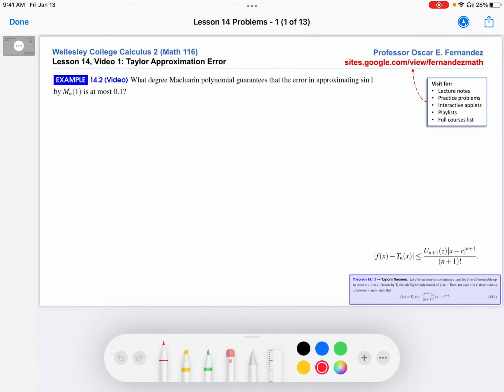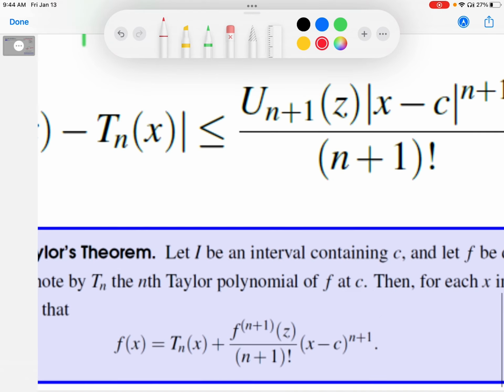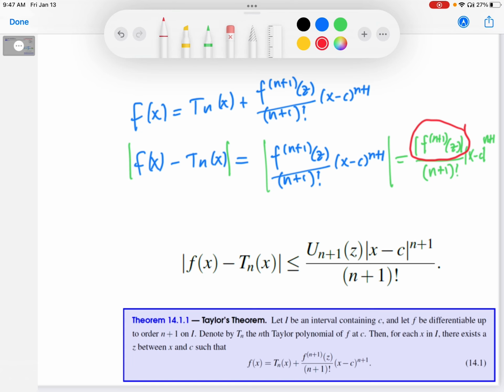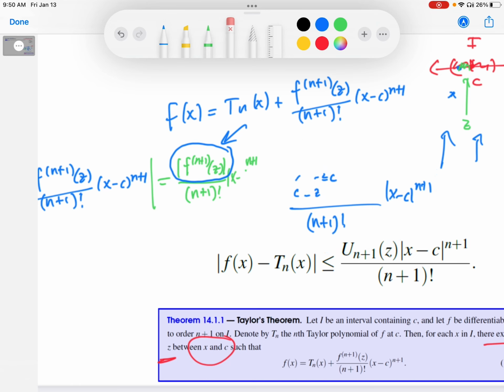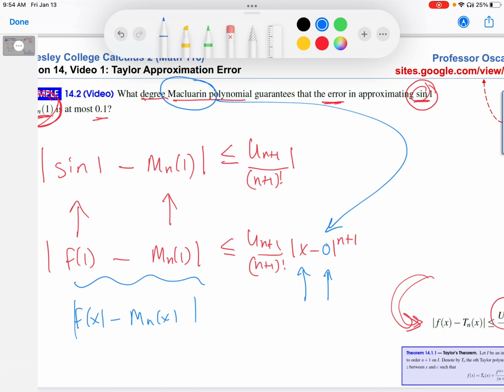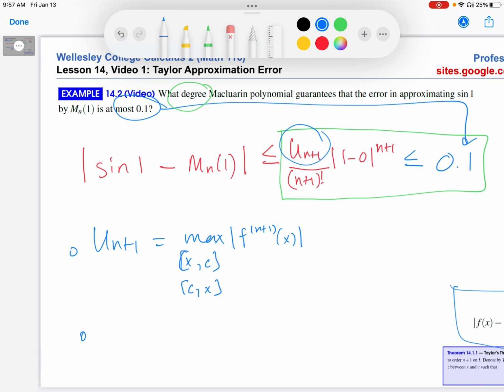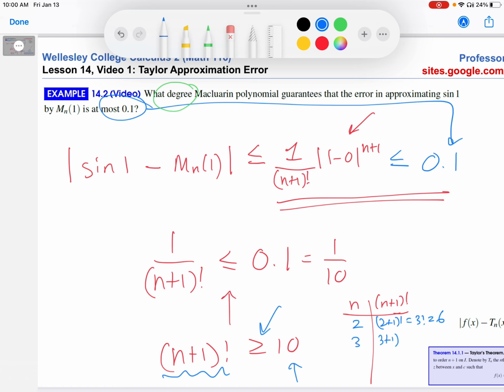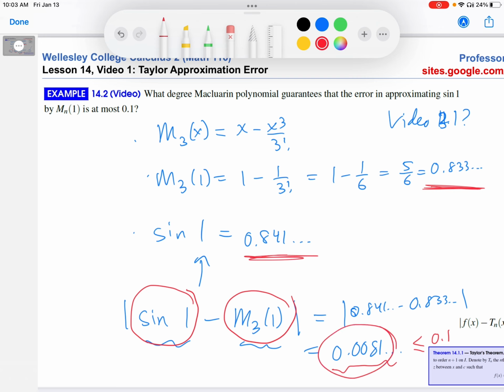14.1: How to calculate the error in a Taylor approximation | Wellesley College Calc. 2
This video teaches you how to calculate the error in approximating a function value by its Taylor polynomial value.